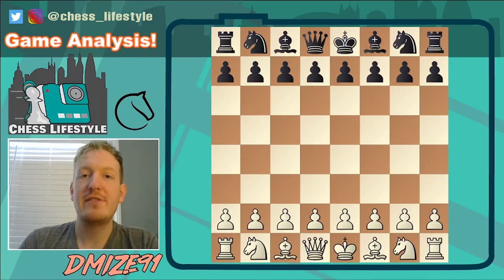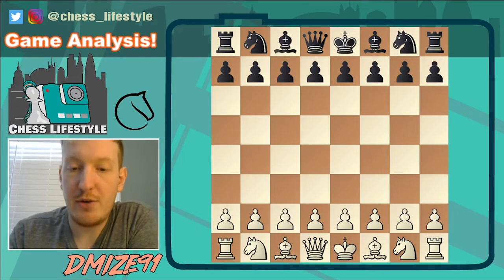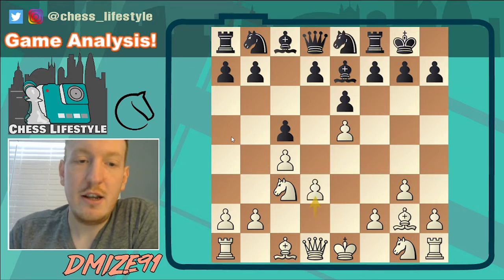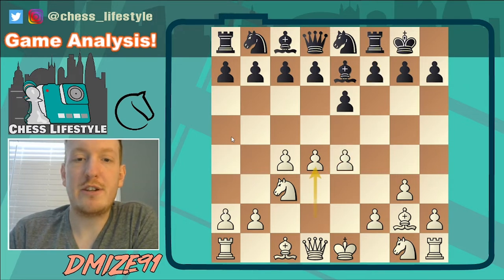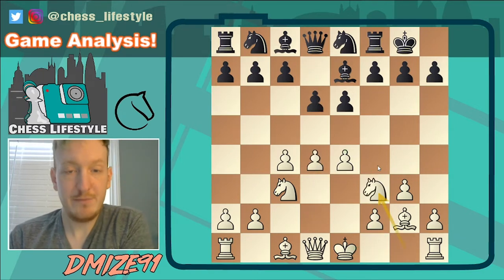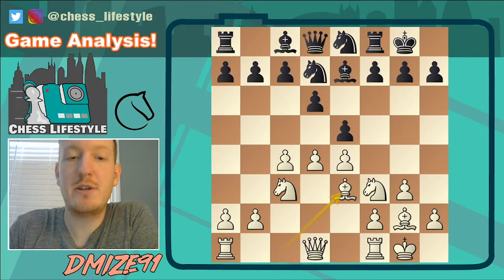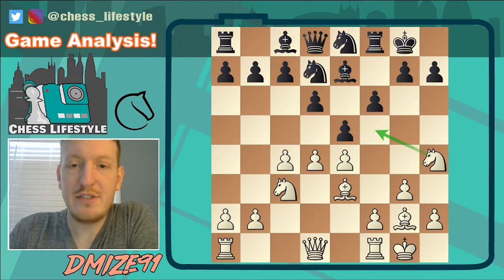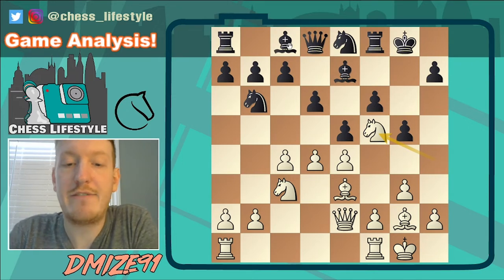Instructive Blitz Game | How to Convert a Space Advantage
Dylan shows one of his best recent online blitz games, featuring a space advantage, and some nice zugzwang ideas. The game has several instructive moments Dylan walks you through, offering the chance to pause and think of the best plans for yourself.

Dylan is accepting commissions for custom illustrations of your loved ones playing chess! If you’re interested, contact him using the email below, and check out his portfolio here: Dmizedesign.com

If you’re interested in some kind of collaboration, or private lessons from Michael / Dylan, awesome!